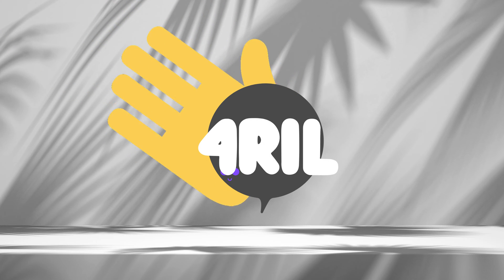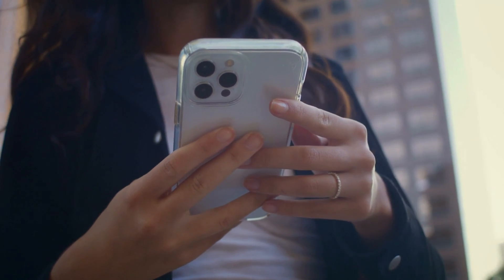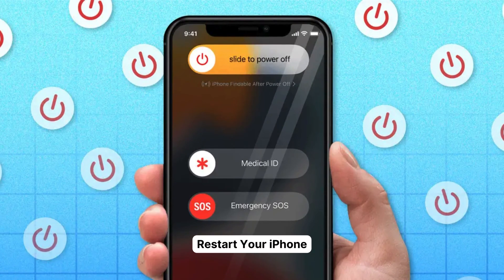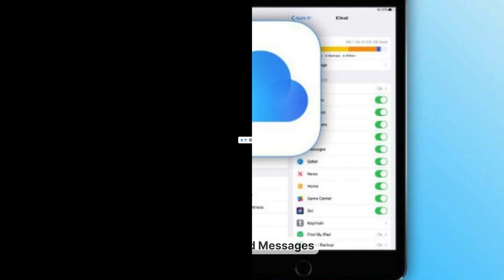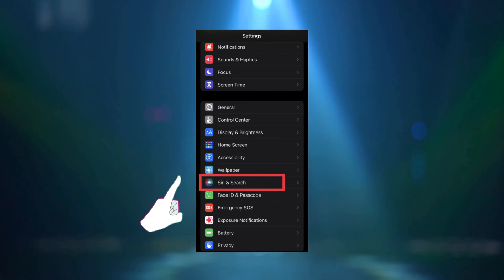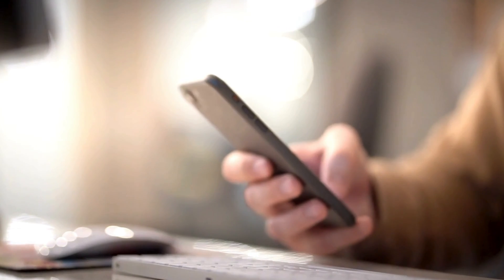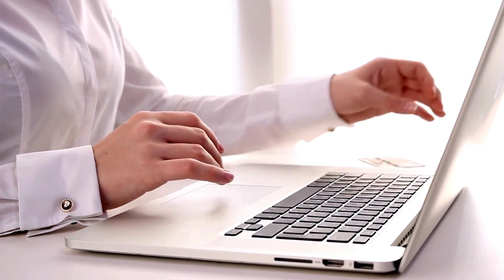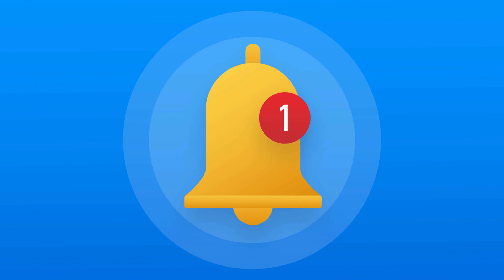How to Fix iPhone Messages Indexing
Have you ever wondered "How to Fix iPhone Messages Indexing"? In today's video, we're diving into a common, yet potentially frustrating issue that many iPhone users often encounter.

We all know that feeling, opening your Message app and seeing that tedious notification - "More results will be shown once Messages finishes indexing". This simple procedure that usually happens behind the scenes sometimes pops up to the surface after an iPhone update, turning a presumably stress-free text session into a tech trouble.

This challenge can be quite a headache — imagine searching for important texts only to find your iPhone indexing messages instead. Such a situation isn't only inconvenient, it also impedes the smooth user experience that Apple is known for. But don't let this issue get to you, as this video provides an easy guide on how to fix iPhone Messages Indexing.

Without sounding too tech-savvy, we're discussing what iPhone Messages Indexing is, the disadvantages it may have, and of course, the solution to this technology problem. This step-by-step tutorial is designed to be user-friendly, so you don't need to worry if you're not particularly tech-savvy. Think of this as a friend explaining an iPhone fix procedure over a cup of coffee.

Offering a stress-free solution that is user-friendly, easy to understand, and importantly, effective. We'll run through multiple solutions ranging from a simple iPhone restart to adjusting iCloud settings and even considering downgrading iOS in extreme cases.

Rest assured, this is not just about fixing issues. This video enlightens viewers by helping them understand tech-related problems, thereby empowering them to deal with such issues in the future. We want to turn your iPhone headache into an understanding of how your device functions and how to keep it running smoothly.

Simply put, this video is a comprehensive guide to fixing your iPhone Messages Indexing issue. We are not just solving a problem; we are learning and growing together in understanding tech challenges. So why wait? Dive into the video and discover a world of simple, user-friendly solutions for your tech troubles.

Remember, you aren't alone in your quest to solve your technology problem. With us, you have a guide, a friend, and a solution. If you've been searching for a guide on "how to fix iPhone Messages Indexing", then look no further. You're in for an enlightening and understanding tech journey.

So, let's get started! Let this be your first step towards a simpler, stress-free tech lifestyle.